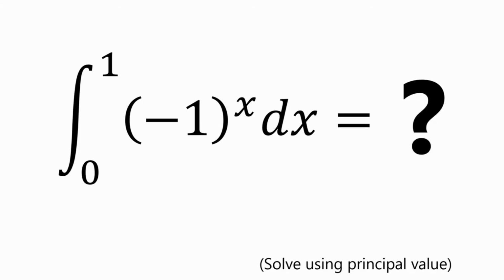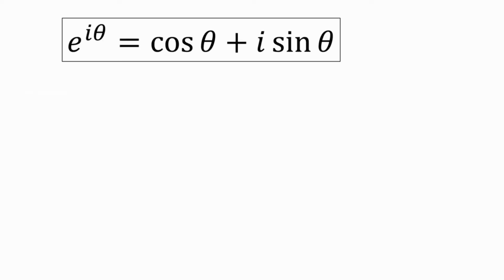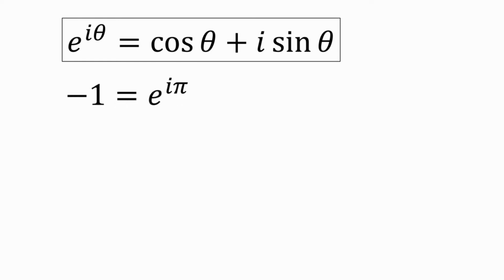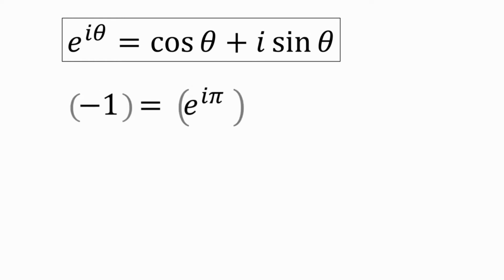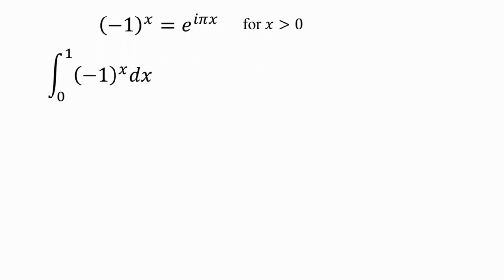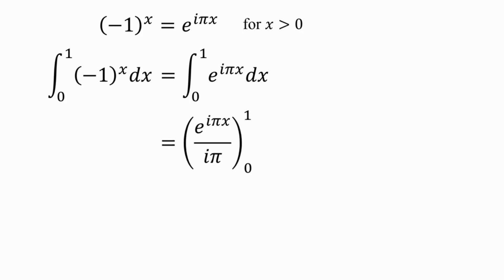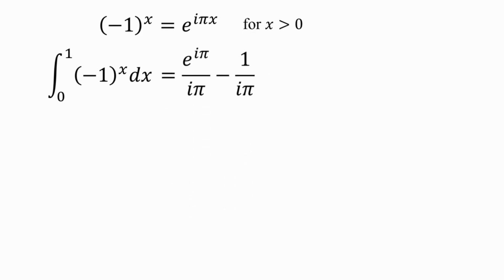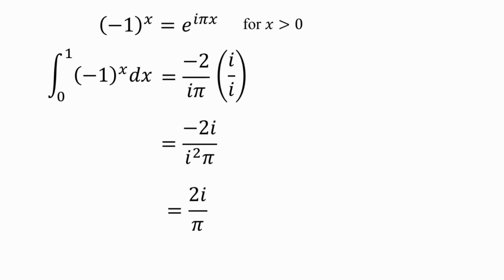Can You Solve This Viral Problem?